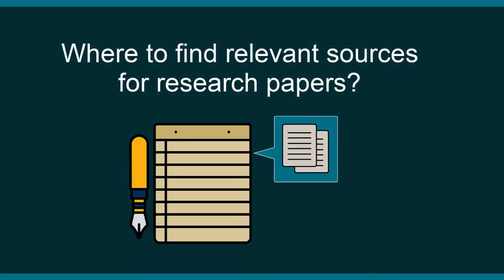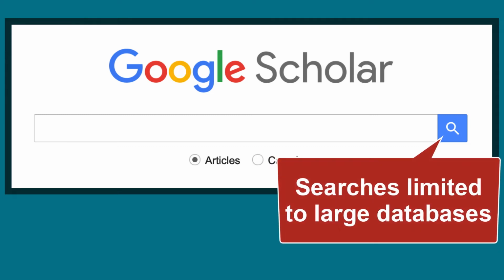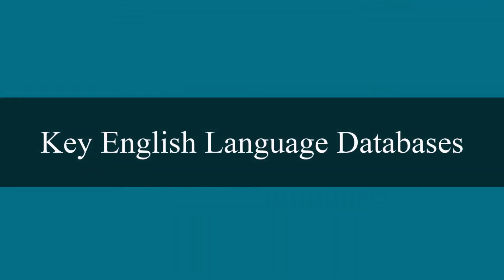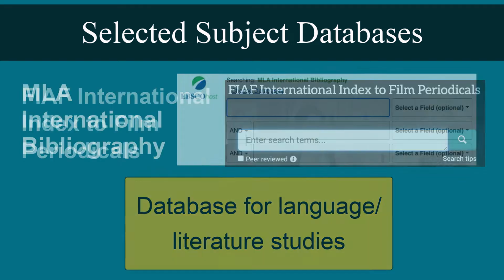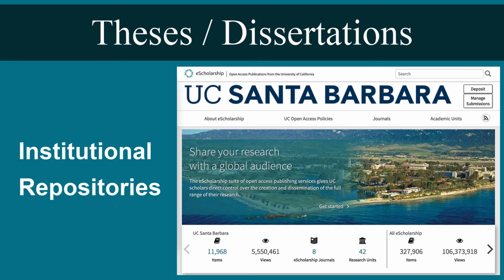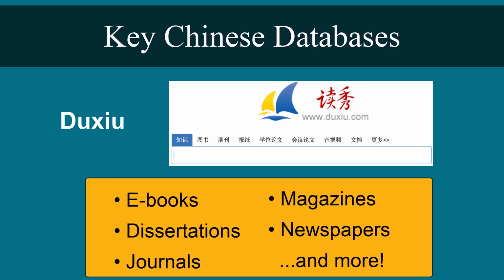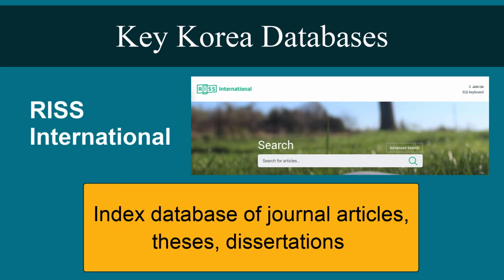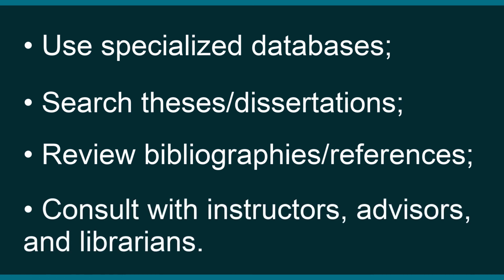Finding Sources for Research Papers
This video introduces where to find relevant sources for research papers in East Asian studies.